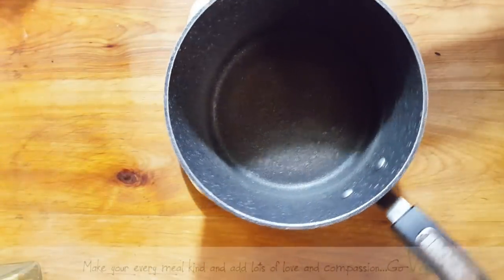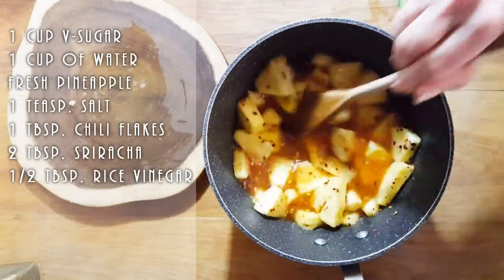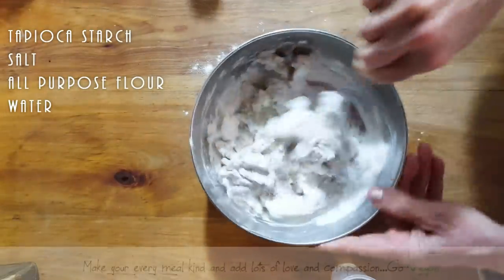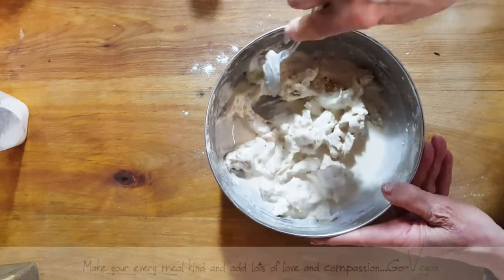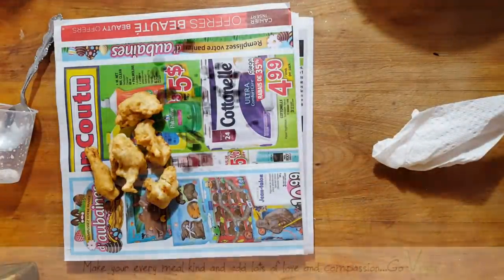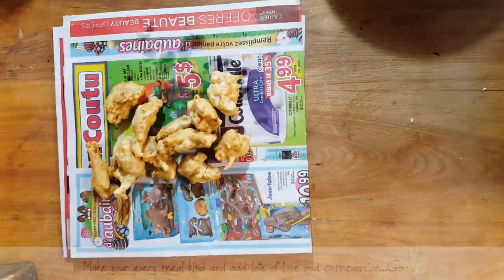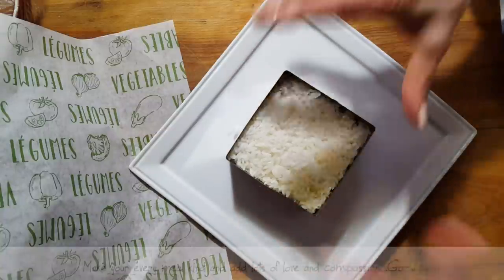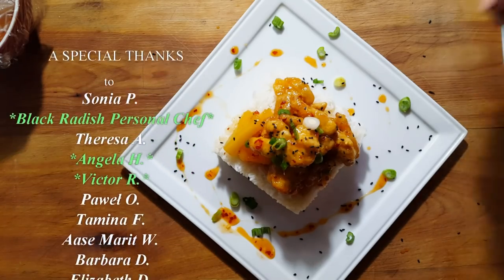ASIAN INSPIRED VEGAN PINEAPPLE CHICKON MADE WITH SHREDDED CHICKON RECIPE | Connie's RAWsome kitchen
I WAS INSPIRED TO MAKE THIS RECIPE by my Daughter Amanda Thank you! ... the Gentle Chef ( Chef Skye Michael ) for the methods and techniques,  and Lacey Siomos for the FABA water and the use of the pressure cooker. Good call on her :)
MONTREAL, QUE.